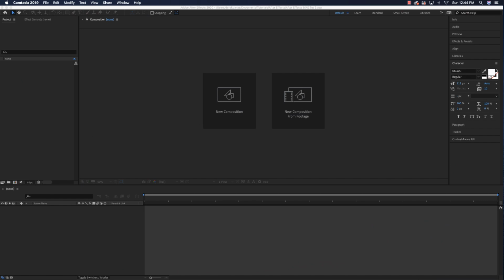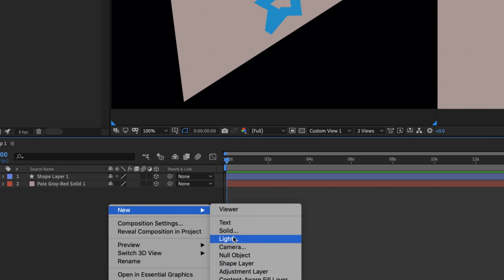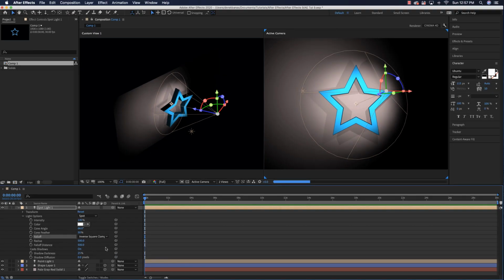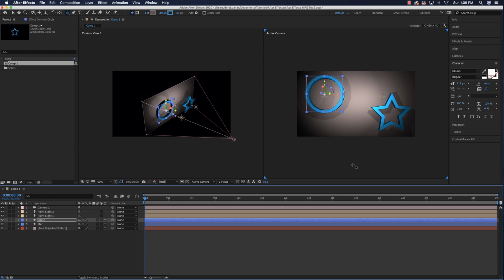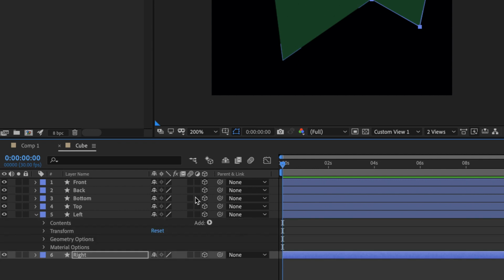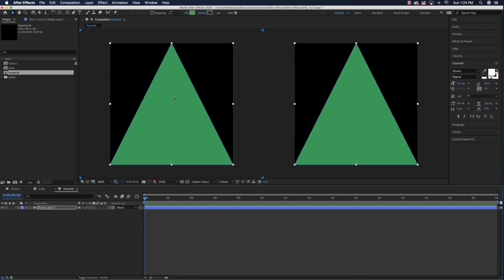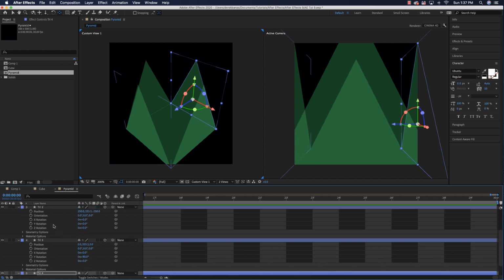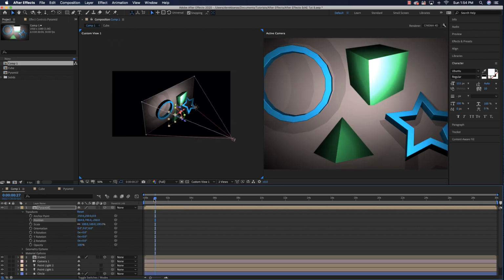After Effects 2021 Tutorial 9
After Effects artists have an average salary of $70,000, so if you like money this is a great skill to have!

In this part of my Adobe After Effects CC 2021 Tutorial I cover all of the following :

 ► Animating 3D Shapes
 ► Efficient 3D Setup
 ► Every Lighting Option
 ► Extruding 3D Shapes
 ► Geometry Options
 ► Creating Shadows
 ► Drawing Cubes
 ► Drawing 3D Pyramids
 ► Animating 3D Shapes with Null Objects
 ► Much More

This is the 95% of After Effects that you'll use all of the time.

►► Get my Python Programming Bootcamp Series for $9.99 ( Expires Jan 18th )

# AfterEffects

1.
2.